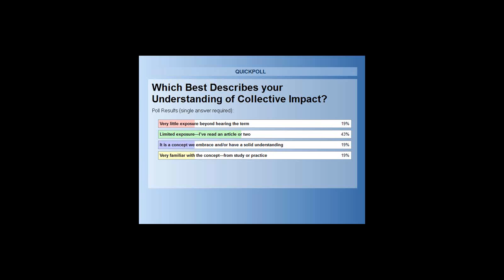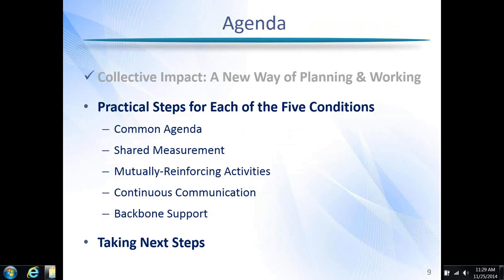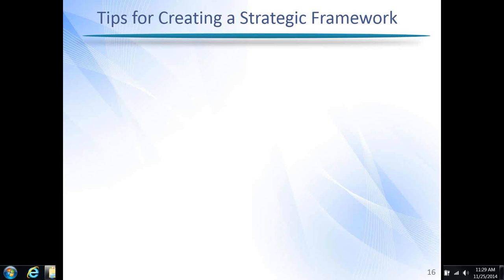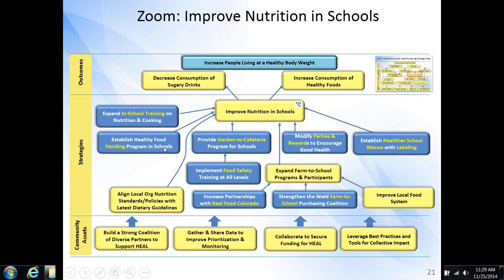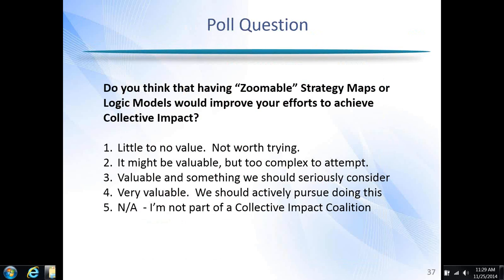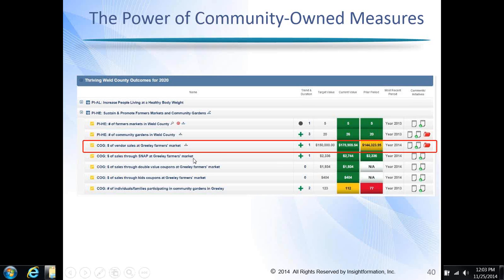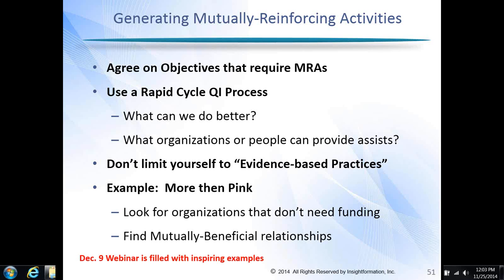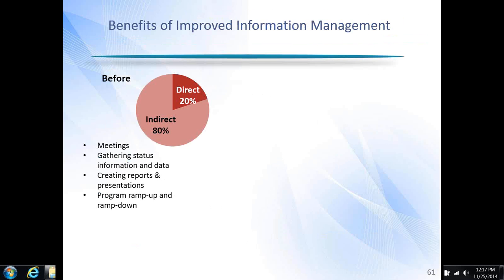Collective Impact: from Theory to Practical Action with the "Digital Backbone" InsightVision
Bill Barberg's demonstration of how a Collective Impact can be accomplished using "Digital Backbone" technology in this webinar Titled:  Collective Impact:  From Theory to Practical Action.